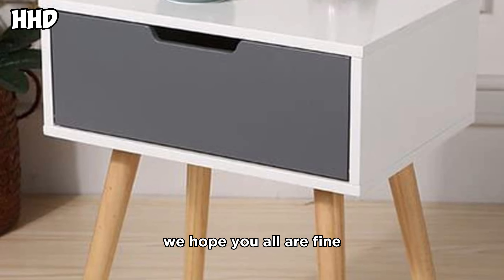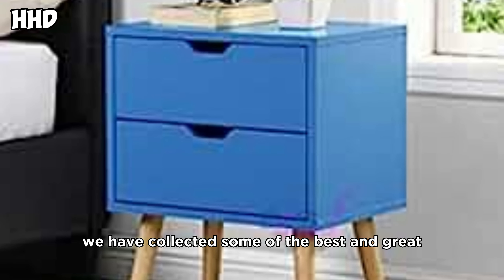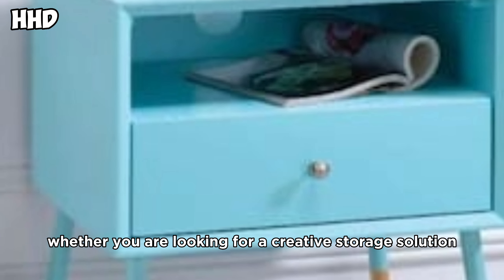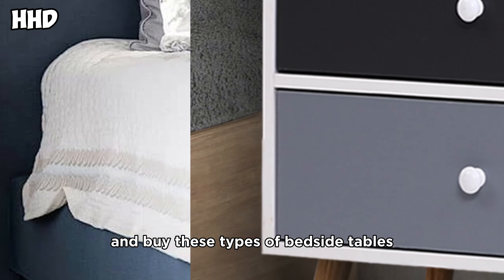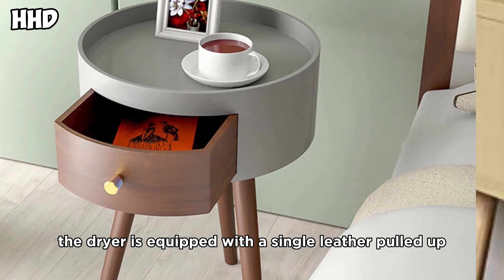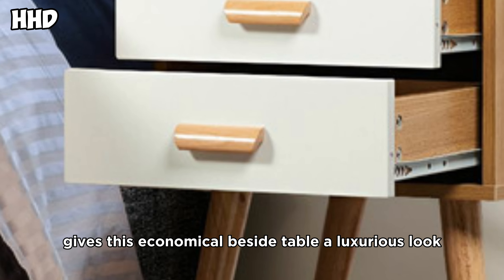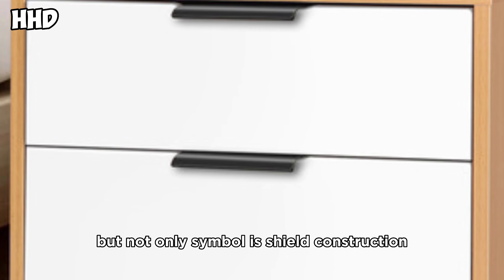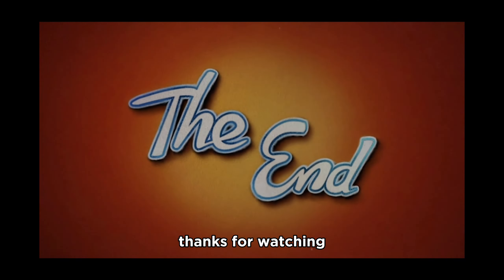Gorgeous & Attractive Wooden Bed Side Table Design In 2023 For Room | Cool Ideas | Home Decor Ideas